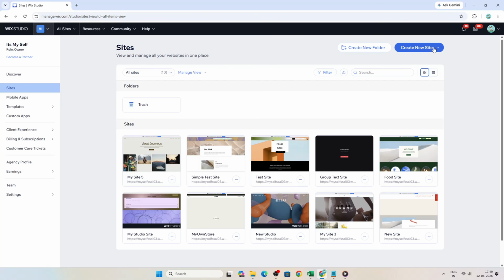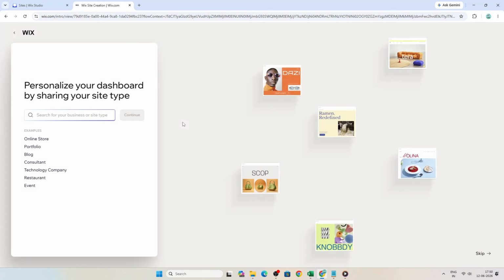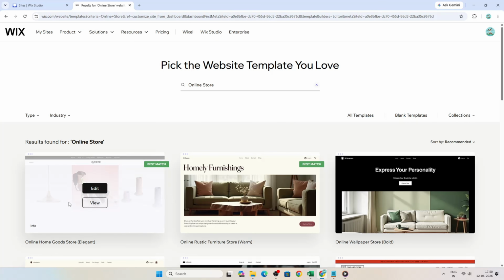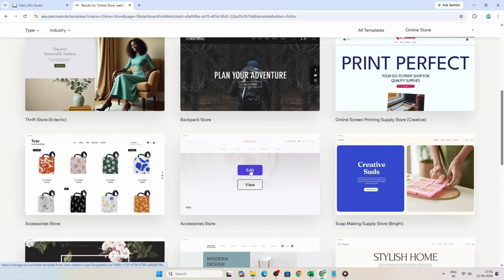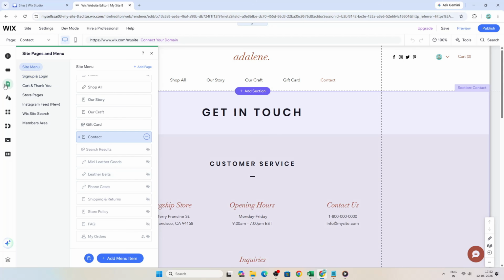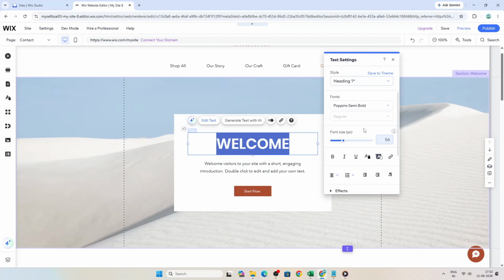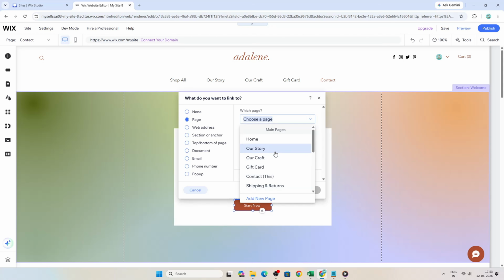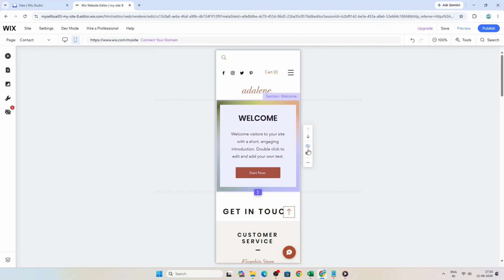How To Create A Website With Wix (Updated)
Learn How To Create A Website With Wix with this updated, step-by-step Wix tutorial for beginners. We dive deep into the Wix website builder to show you how to design a professional site without any coding knowledge.